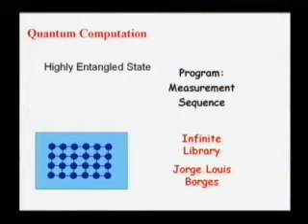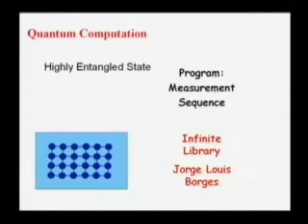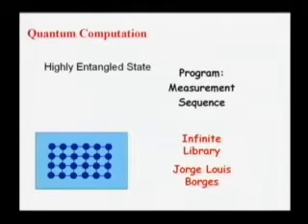The Dalai Lama and Quantum Physics (2007) 5/6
"Maybe knowledge is as fundamental, or even more fundamental than reality." (A.Z.) The austrian quantum physicist Anton Zeilinger explains to the Dalai Lama some basics of quantum physics and some results of the last 9 years of experiments in quantum mechanics. Themes: Atomism, randomness, the phenomenon, interdependence, the role of the observer in quantum physics and buddhism (Parts 1-3). Explanation of the quantum computer (Parts 4-6). Dialogue Leaders: Anton Zeilinger and Arthur Zajonc. Questions from Matthieu Ricard and Wolf Singer.
Excerpt of: "Mind and Life XIV" - Dialogues on "The Universe in a Single Atom". Day 1 Afternoon Session (April 9th, 2007)
(Held at His Holiness the Dalai Lama's residence in Dharamsala, India)
In this video the sequences with longer translations to the Dalai Lama and the conversations in Tibetan (together about 20 minutes) are not included. The version without cuts is available here (Day 1 pm):
Anton Zeilinger (born on 20 May 1945 in Ried im Innkreis, Austria) is an Austrian quantum physicist. He is currently professor of physics at the University of Vienna, previously University of Innsbruck. He is also the director of the Vienna branch of the Institute for Quantum Optics and Quantum Information IQOQI at the Austrian Academy of Sciences. Zeilinger has been called a pioneer in the new field of quantum information and is renowned for his realization of quantum teleportation with photons (Source: Wikipedia).
In addition to being a scientific autobiography, the Dalai Lama's book "The Universe in a Single Atom: the Convergence of Science and Spirituality" highlights those issues he feels are most important in the "convergence of science and spirituality." These issues and questions form the focus of the Mind and Life XIV meeting, and become the foundation on which a group of scientists develop a deep dialogue with the Dalai Lama and other Buddhist scholar-practitioners.
The conference was organized by the Mind and Life Institute and the Office of His Holiness the Dalai Lama
See also "The Nature of Reality - Theory of Relativity, Quantum Science and Buddhist Thought" from 2013 (with The Dalai Lama) and the Playlist "The Dalai Lama and Quantum Physics (Dialogues with Scientists 2007 & 2013)"